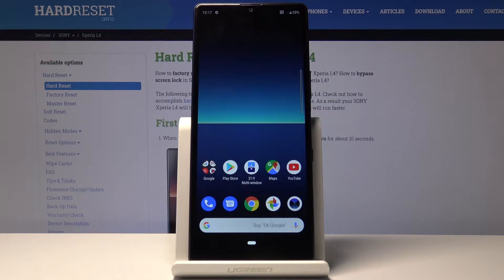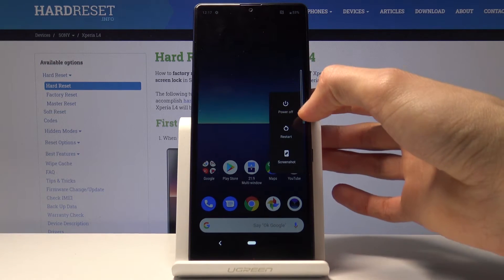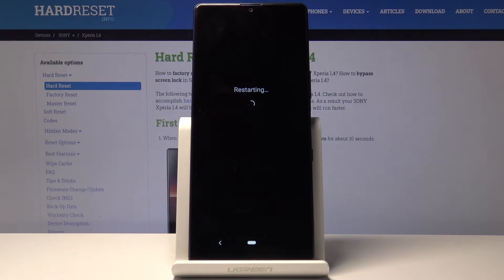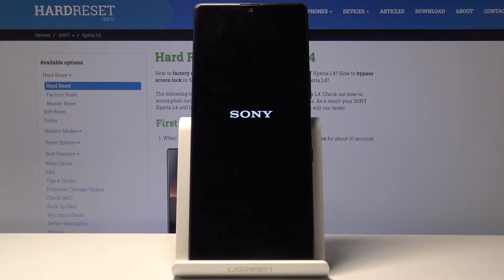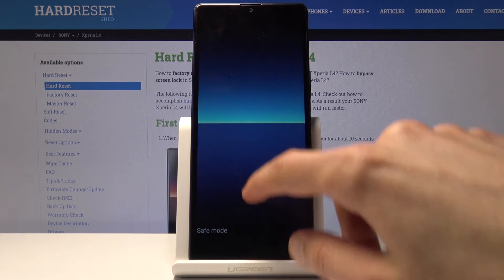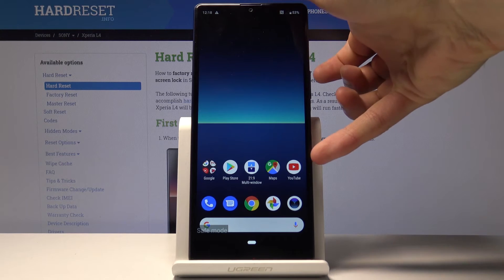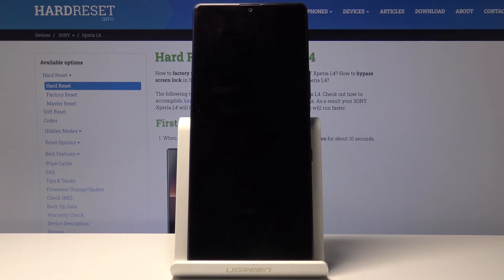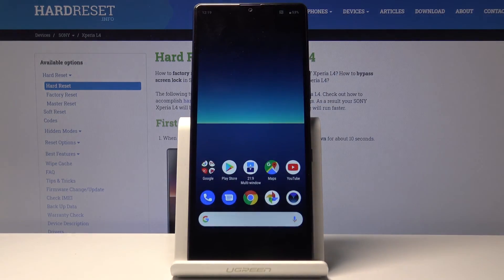Safe Mode in SONY Xperia L4 – Diagnose Installed Apps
In the presented tutorial, we teach you how to get access to the safe mode in SONY Xperia L4. If you are having a problem with your Sony device because of third-party apps, find the attached video tutorial in order to learn a simple trick that allows you to enter a hidden menu called safe mode to diagnose the problem with a Sony smartphone. Follow the whole video guide and enable safe mode in SONY Xperia L4. Visit our HardReset.info YT channel and get more useful tricks for your Sony device.

How to enter safe mode in SONY Xperia L4? How to open safe mode in SONY Xperia L4? How to boot into safe mode in SONY Xperia L4? How to enable safe mode in SONY Xperia L4? How to use safe mode in SONY Xperia L4? How to quit safe mode in SONY Xperia L4? How to exit safe mode in SONY Xperia L4?